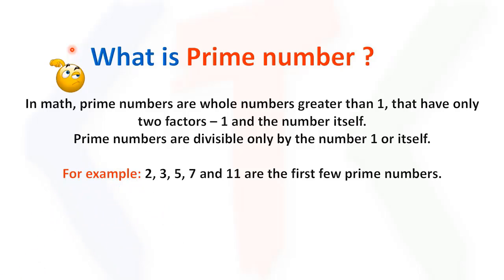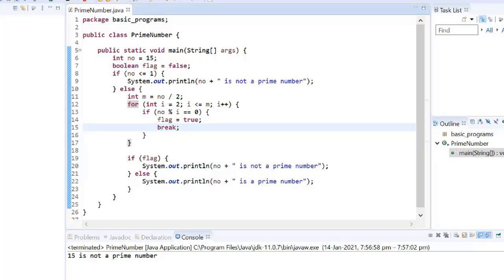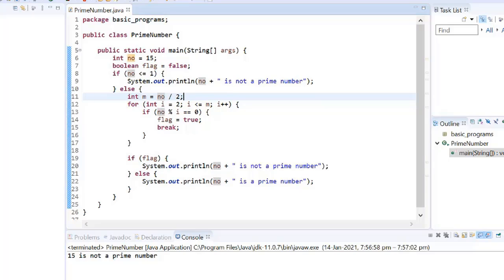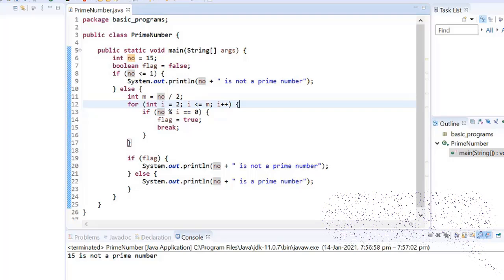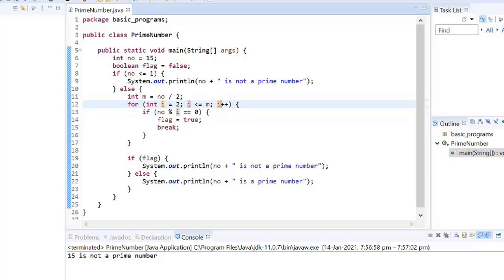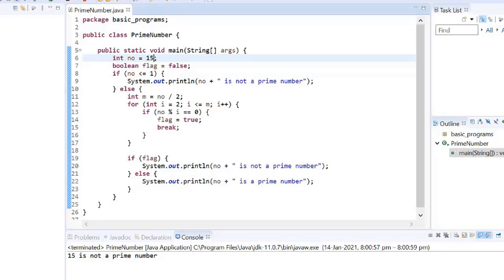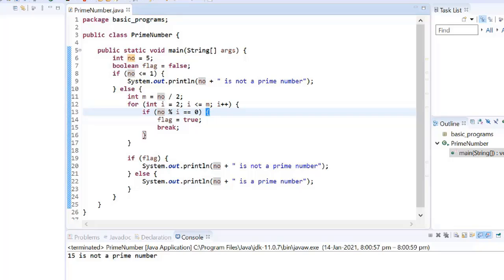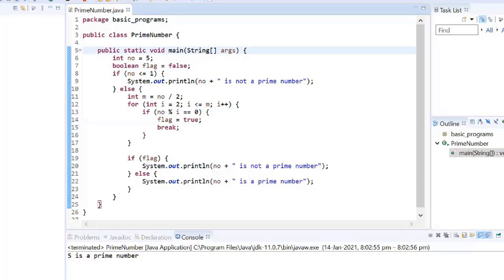Prime Number Program in Java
Write program to find prime number in Java.
How to write prime number program in Java.